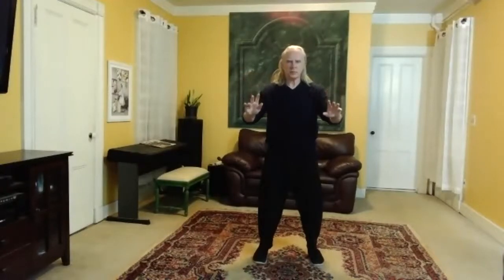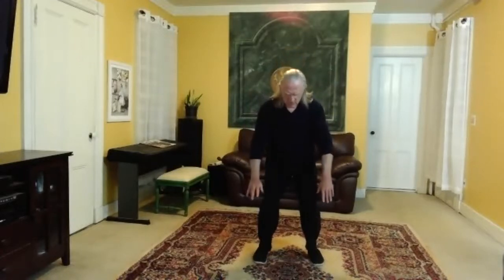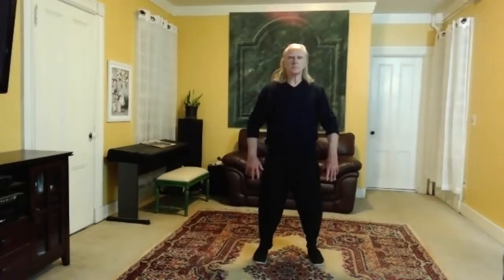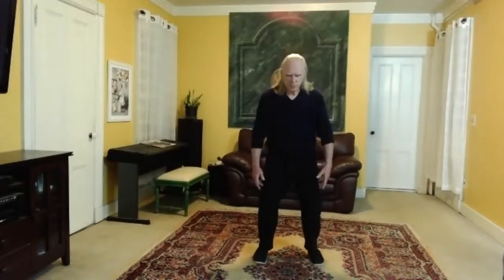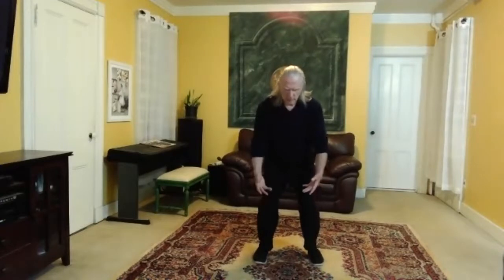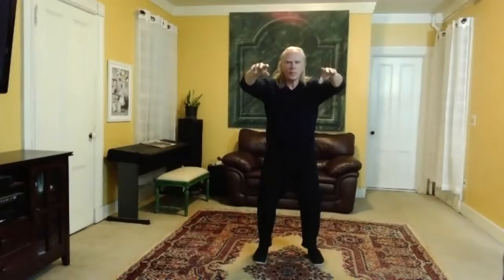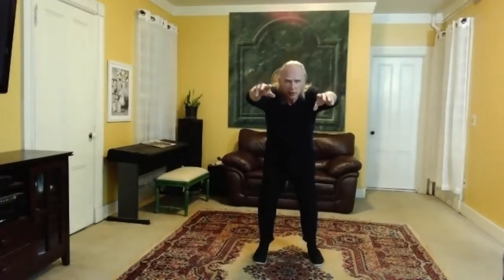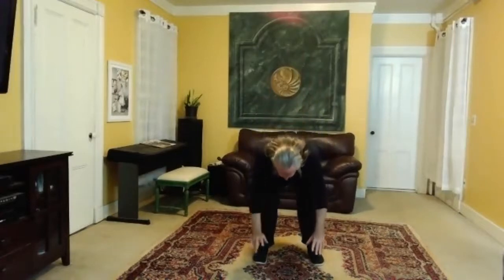Water Element Moving Meditation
Water Qi in Taijiquan practice is continuous, wavelike, formless, and long.
It is expressed in An Jin (Push) and is effortlessly powerful.